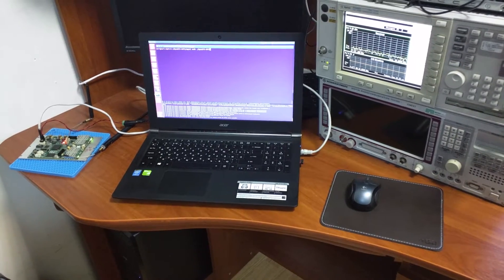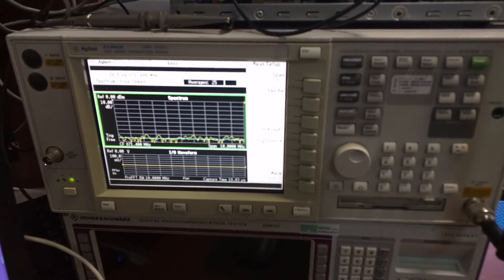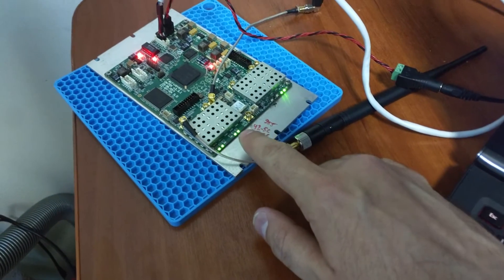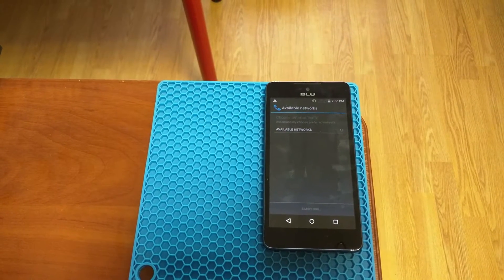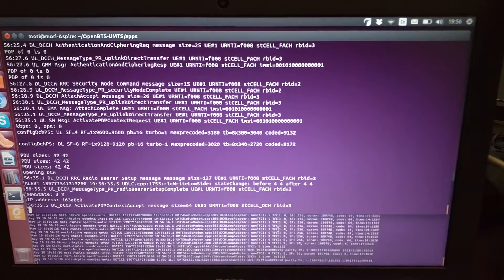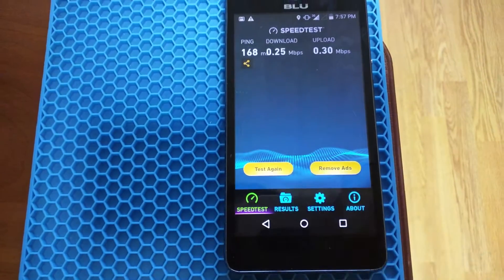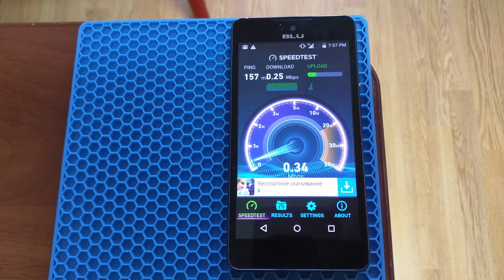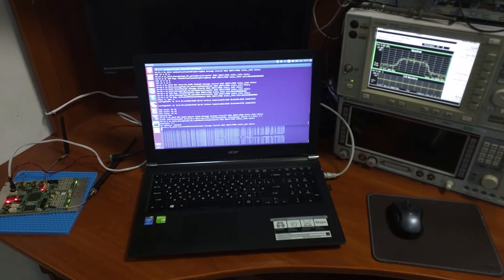UmTRX v2.3.1 UMTS demo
UmTRX v2.3.1 running a 3G UMTS network with OpenBTS-UMTS